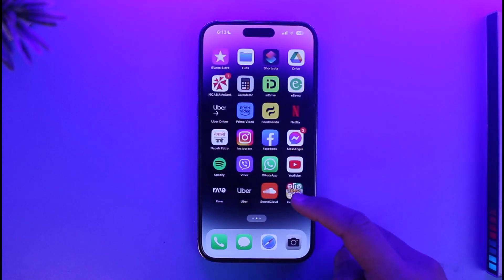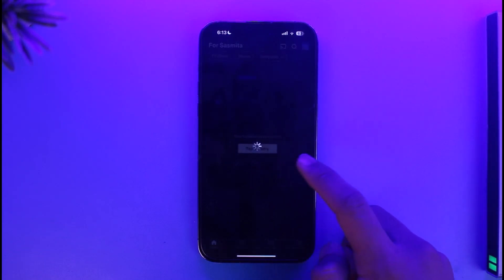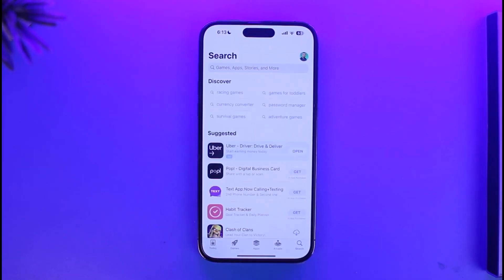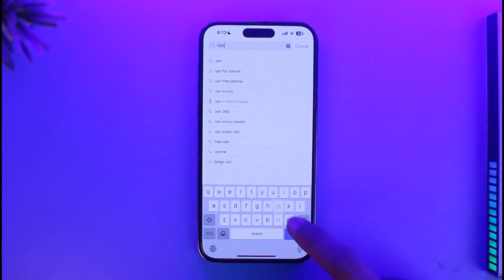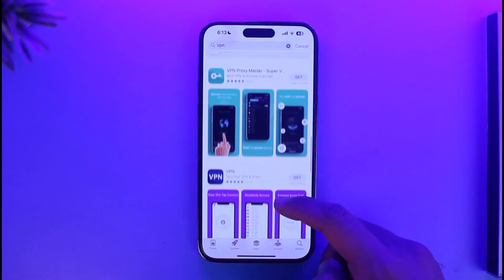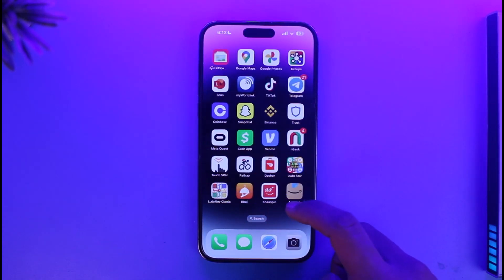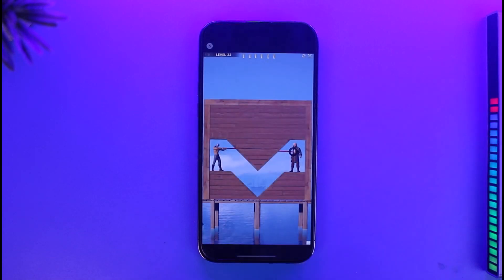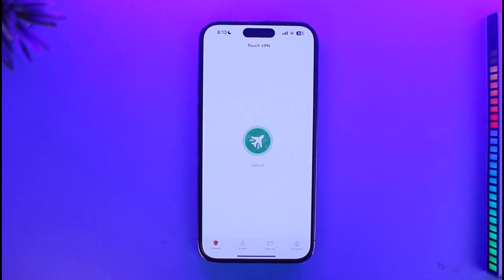How to Change Country on Netflix !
This video guides you through an easy step-by-step process to change your country on Netflix. So make sure to watch this video till the end.

~ Chapters:
0:00 Introduction
0:12 Things to Understand
0:35 Change Country
1:09 Conclusion